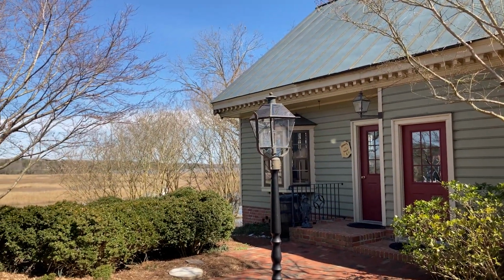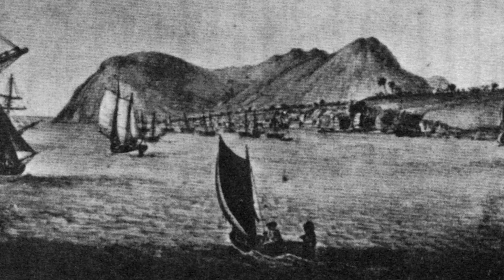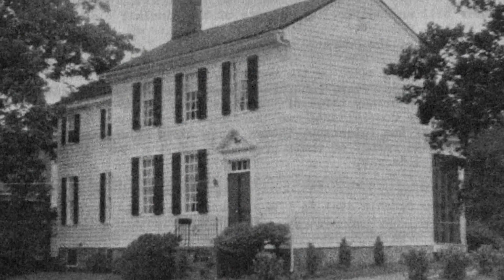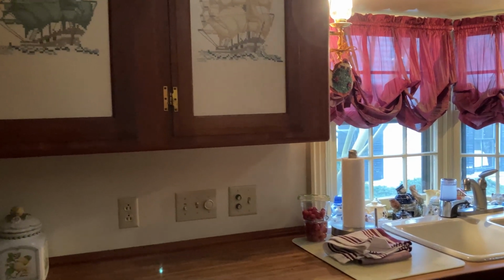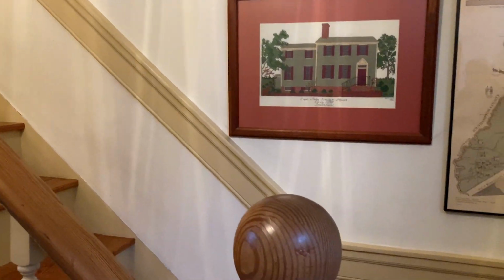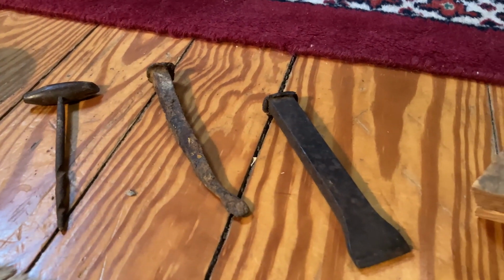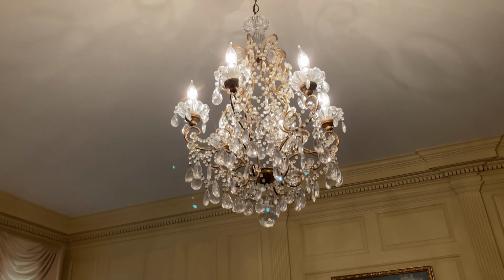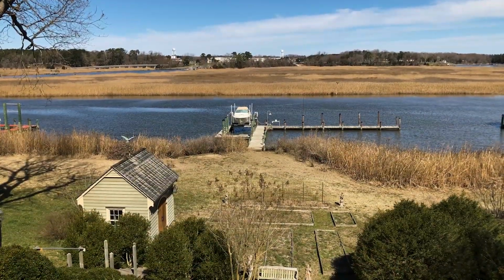BEHIND THESE WALLS: Sinclair-Hines House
--Video series by the Isle of Wight County Museum, Smithfield, Virginia—
Sinclair-Hines House, Smithfield, Virginia, Late 1758